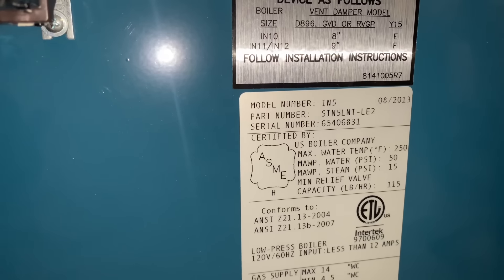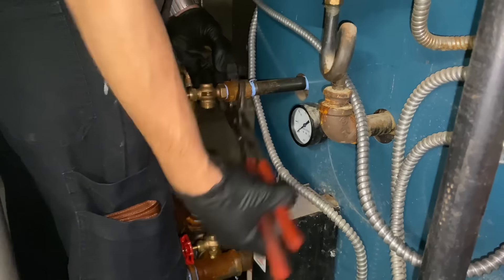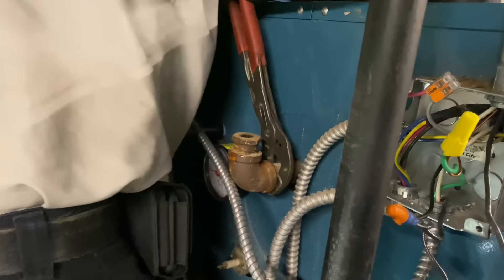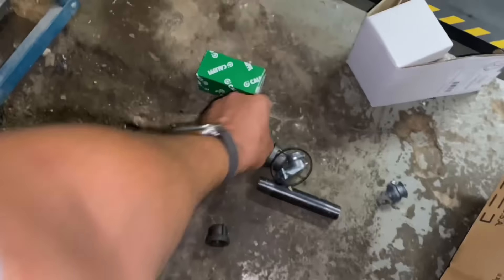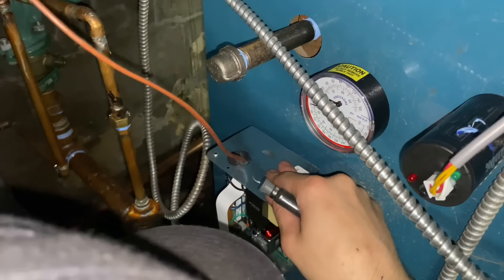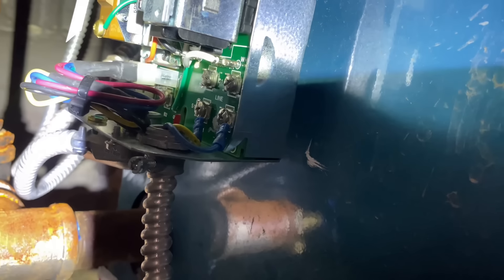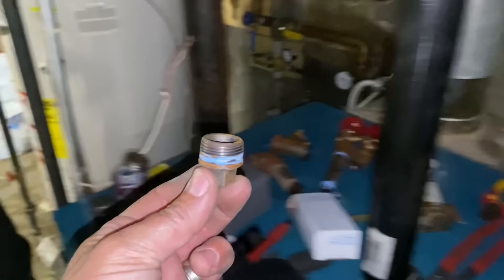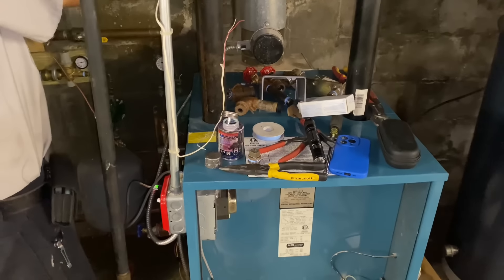Steam Boiler Conversion to Hydronic Hot Water Heating - Step by Step Retrofit Video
Unthinkable! Steam boiler almost used as a hydronic boiler! Actual HVAC service call performed by Mike Diack, master plumber and HVAC contractor.

Raised silver stickers are from:
Armored Decal Company Inc.
35 Victoria St. E, Unit 9
Alliston, Ontario L9R 1T3

Sticker Requests:
Name
Address